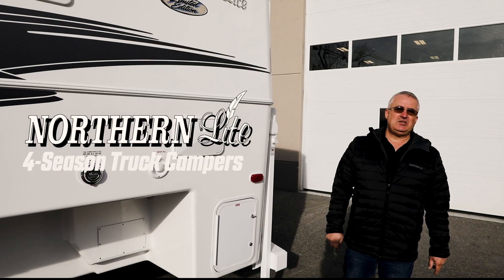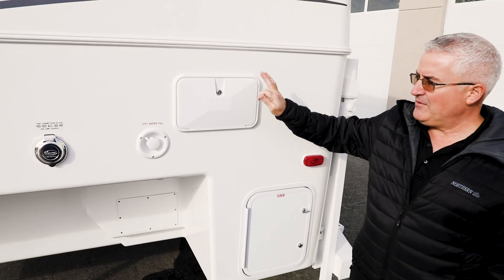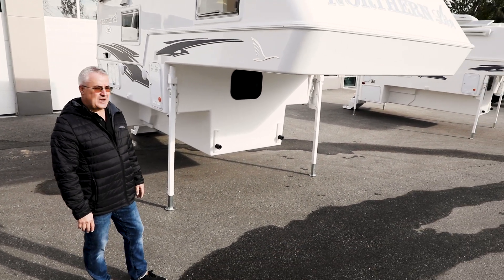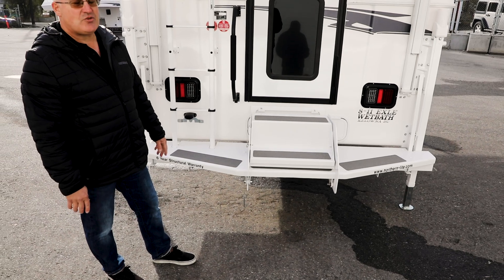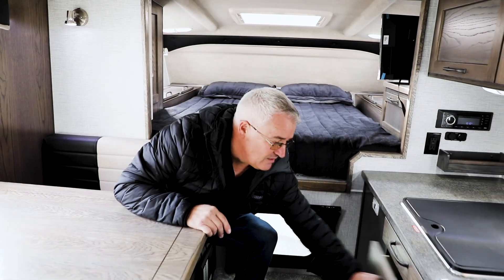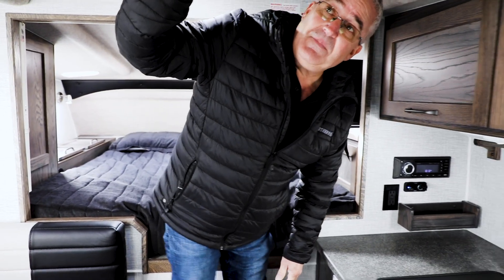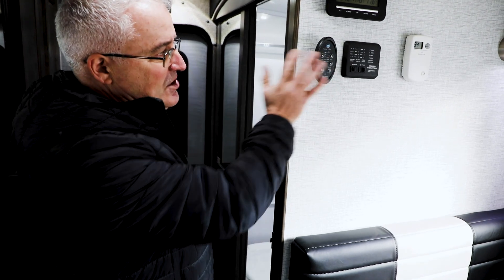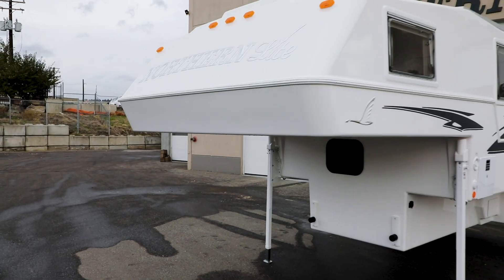2021 8-11 Limited Edition - Full Walk Through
The Northern Lite 8-11 Limited Edition is our top tier 4-season truck camper built for full-size short-box truck campers. This camper is loaded with standard features and comes with a 6-year structural warranty. This is the longest warranty in the industry and is one of the many reasons we are the only 5-star ranked truck camper in North America!